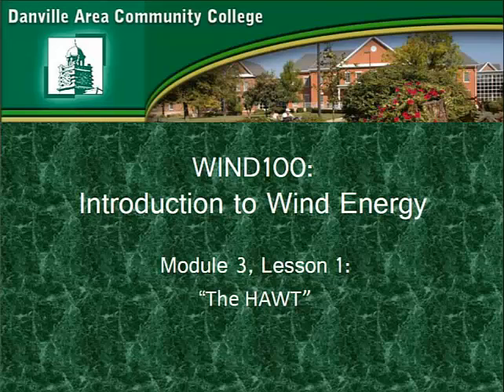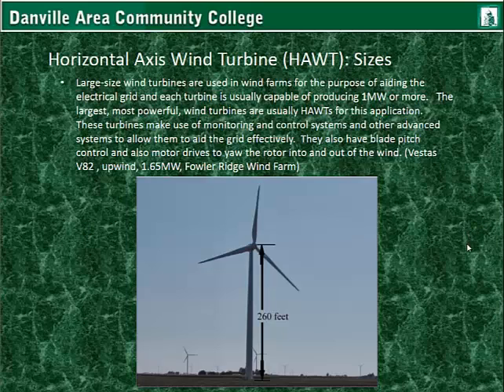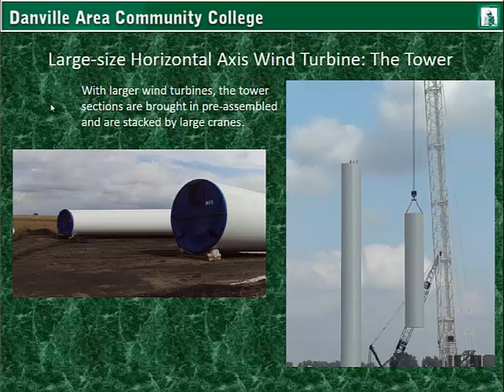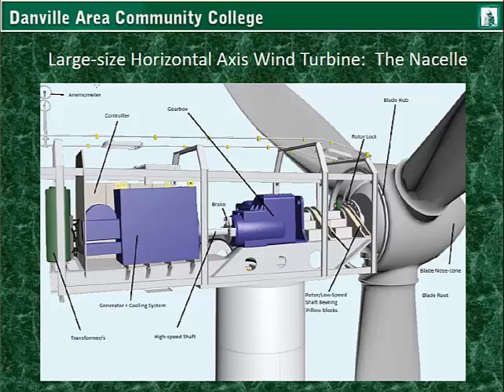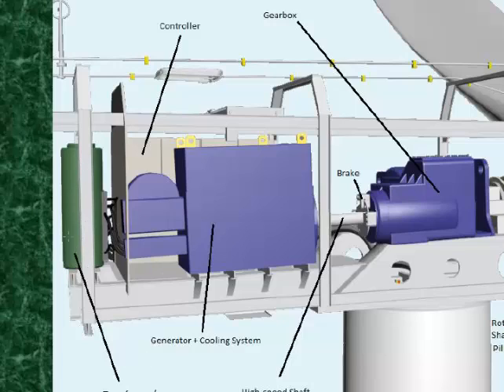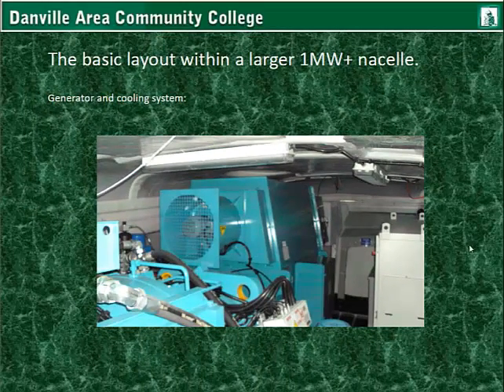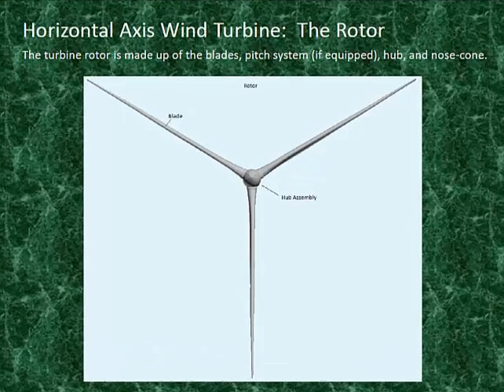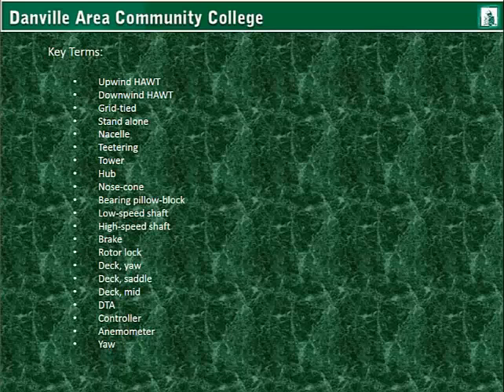M3L1 PPt Lecture